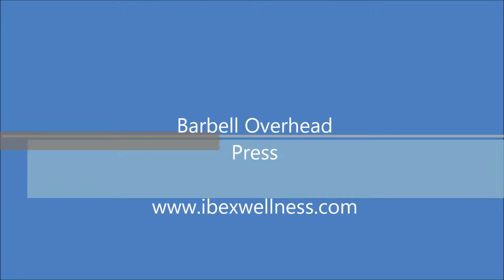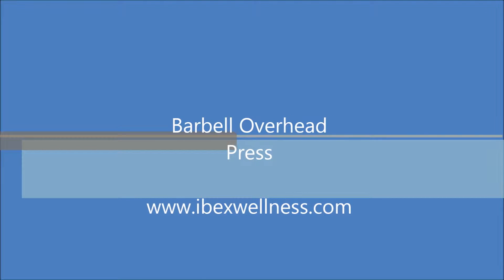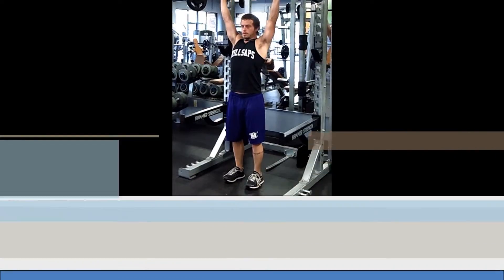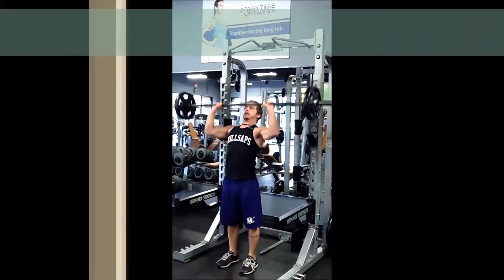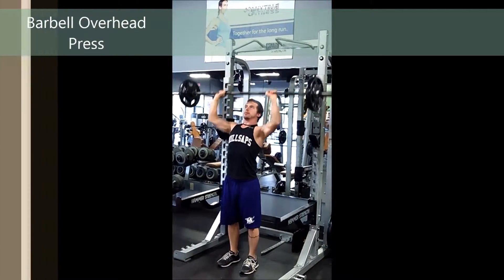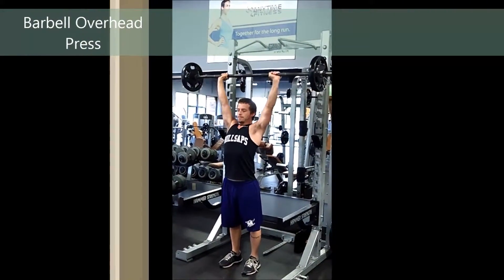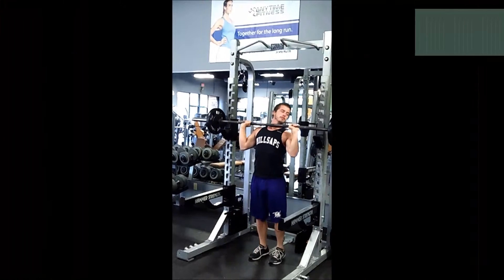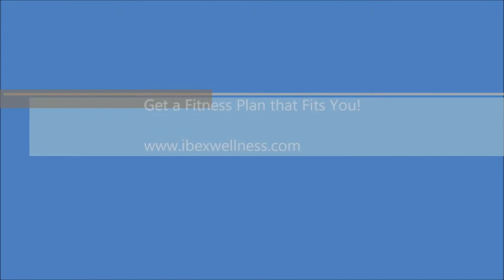Overhead Press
The Barbell Overhead Press is a basic compound movement to strengthen the shoulders. We perform them standing to work on functional strength through the core and train your ability to stabilize your spine through and overhead movement.